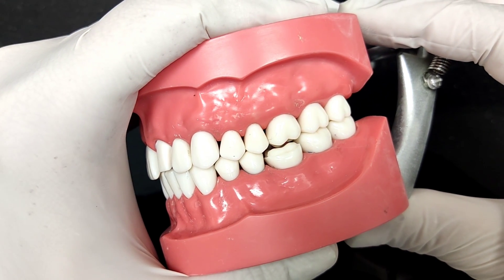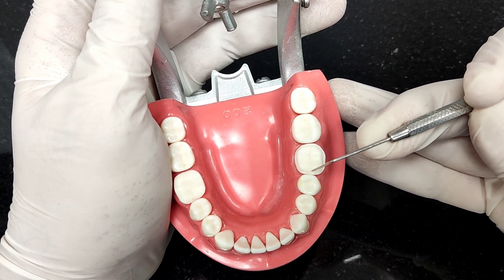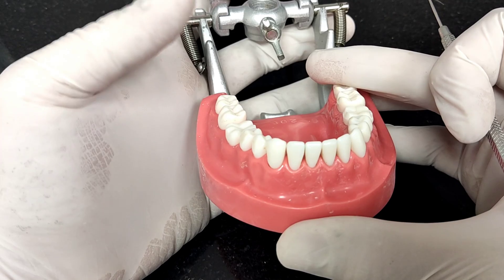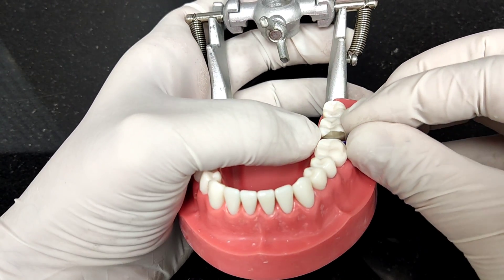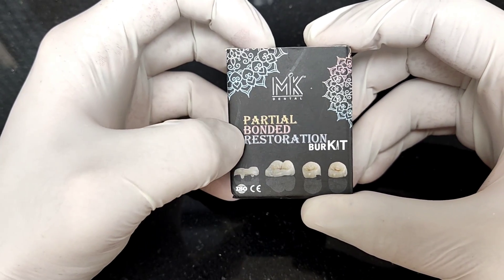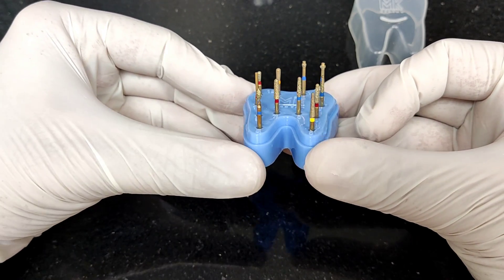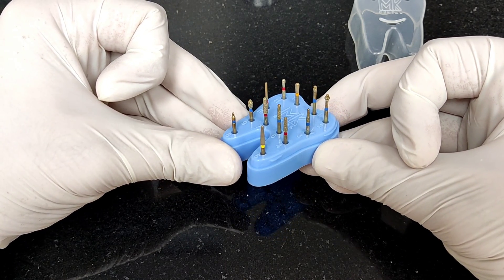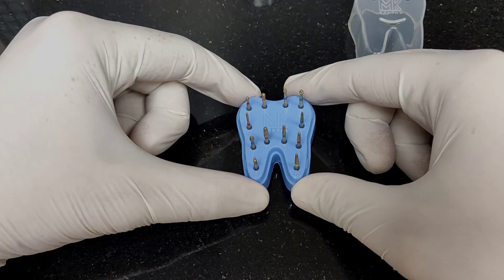PBR Preparation Designs for Crownlay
This video describes two preparation designs for crownlay-type restorations. It also suggests the use of a FenderWedge for protecting adjacent teeth from iatrogenic trauma and lastly shows the bur kit designed by me for tooth preparation.